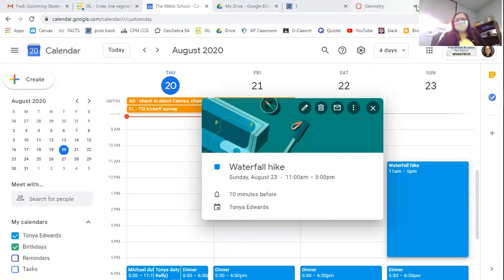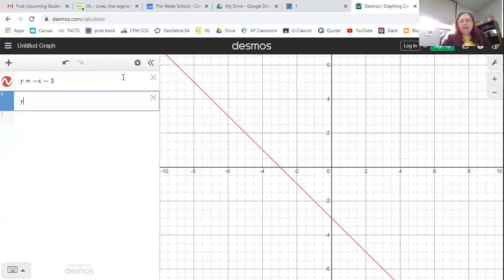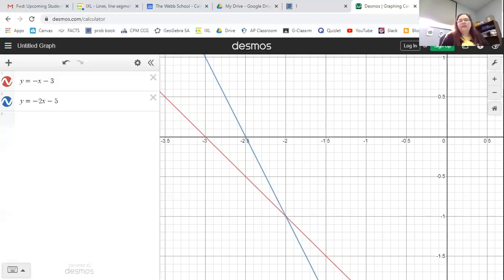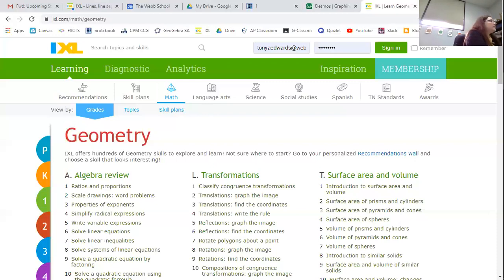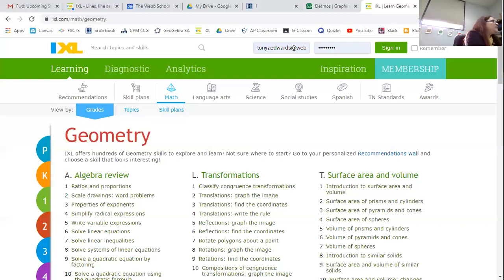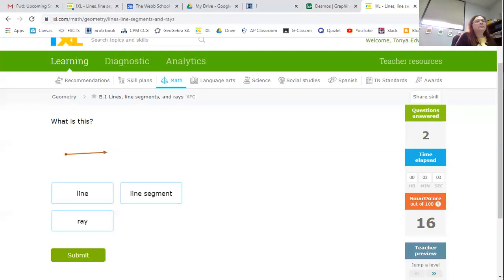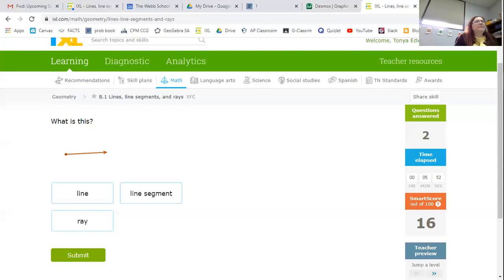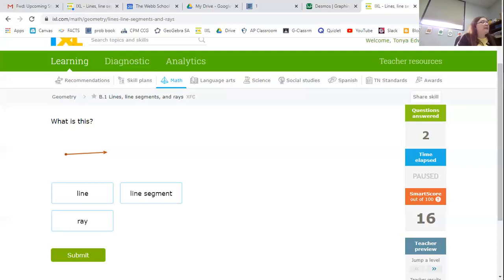geom aug19 20